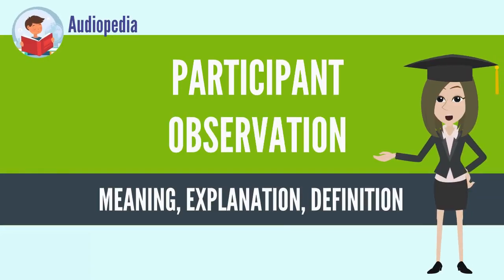What Is PARTICIPANT OBSERVATION? PARTICIPANT OBSERVATION Definition & Meaning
What is PARTICIPANT OBSERVATION, What does PARTICIPANT OBSERVATION mean, PARTICIPANT OBSERVATION meaning, PARTICIPANT OBSERVATION definition, PARTICIPANT OBSERVATION explanation

Participant observation is one type of data collection method typically used in qualitative research. It is a widely used methodology in many disciplines, particularly cultural anthropology, European ethnology, sociology, communication studies, human geography and social psychology. Its aim is to gain a close and intimate familiarity with a given group of individuals (such as a religious, occupational, sub cultural group, or a particular community) and their practices through an intensive involvement with people in their cultural environment, usually over an extended period of time. The method originated in the field research of social anthropologists, especially Bronisław Malinowski and his students in Britain, the students of Franz Boas in the United States, and in the later urban research of the Chicago School of sociology.
Source: Wikipedia.org